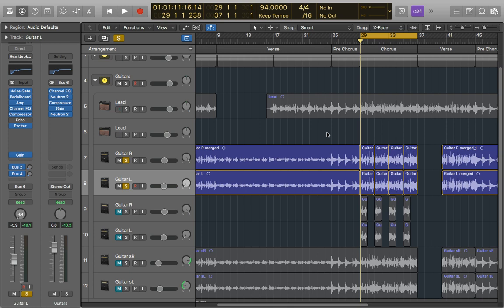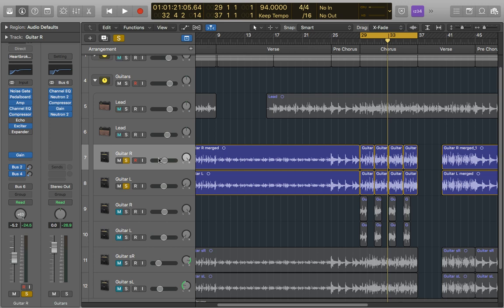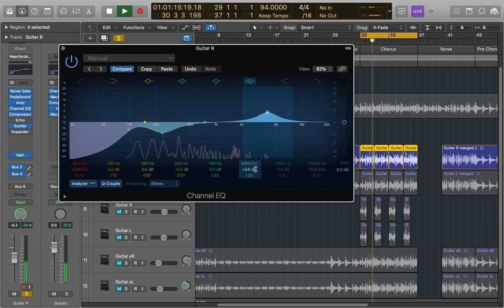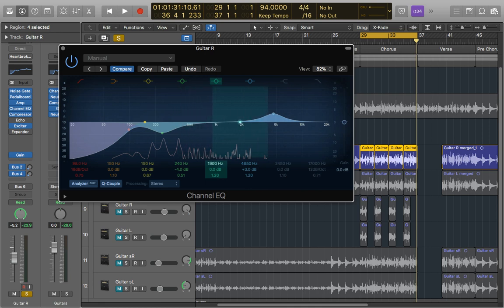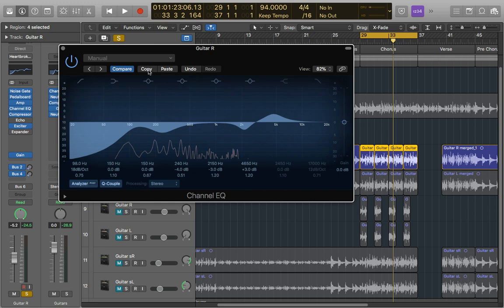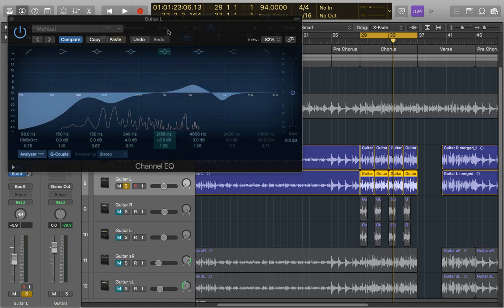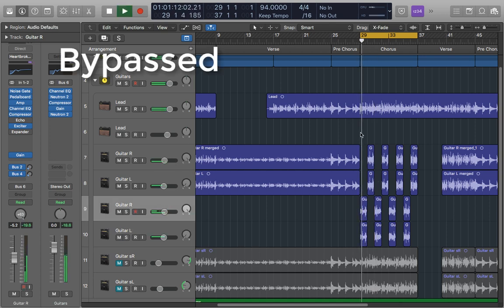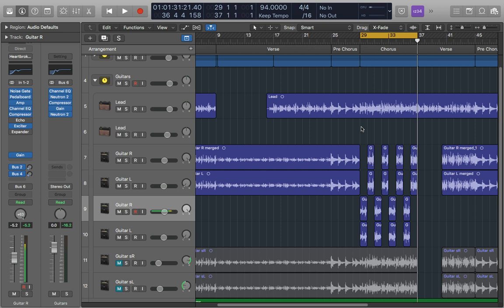Logic Pro X - How To Separate and Widen Sounds Using 'Complimentary EQ'